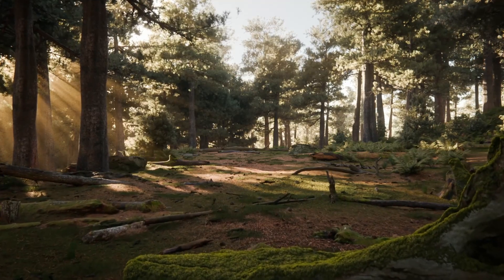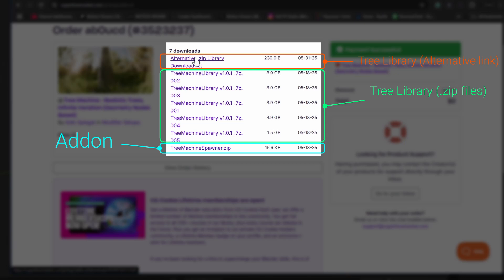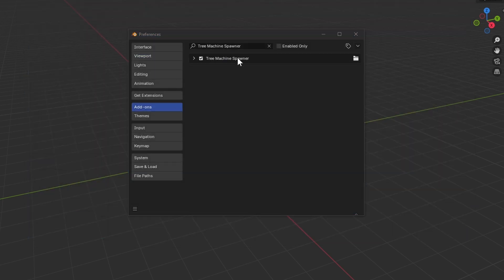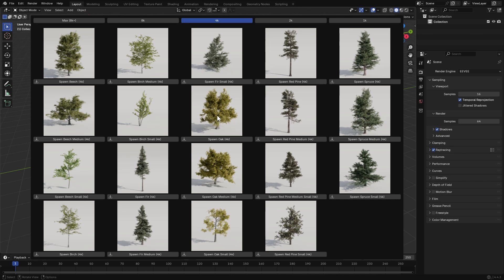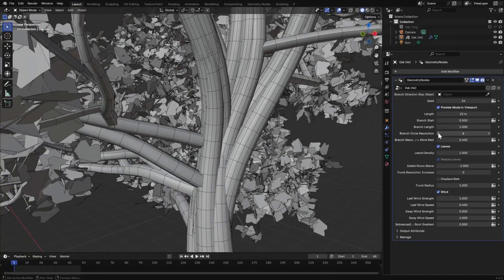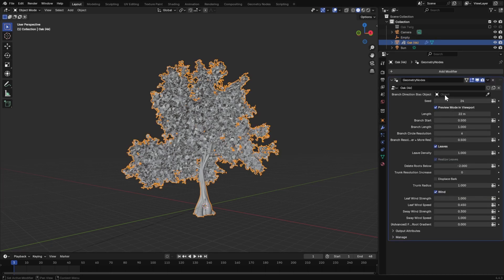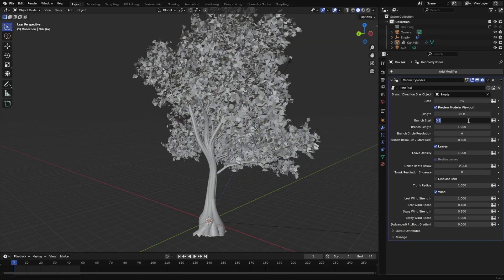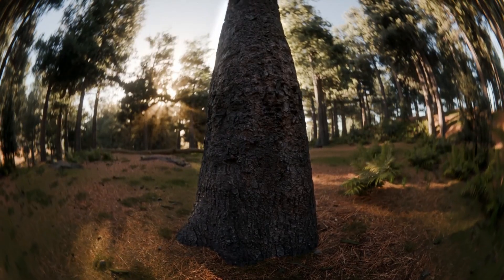Realistic Trees in Blender? 🌳 Tree Machine Makes It Effortless!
Tree Machine is a powerful new addon for creating realistic trees in Blender. It’s packed with 8k texture, root system, dynamic wind movement and a lot more procedural features thanks to the power of Blender geometry nodes.

𝑪𝒐𝒎𝒎𝒆𝒏𝒕 𝒚𝒐𝒖𝒓 𝒕𝒉𝒐𝒖𝒈𝒉𝒕𝒔, 𝑸𝒖𝒆𝒔𝒕𝒊𝒐𝒏𝒔?  𝑩𝒆𝒍𝒐𝒘
𝑨𝒏𝒅